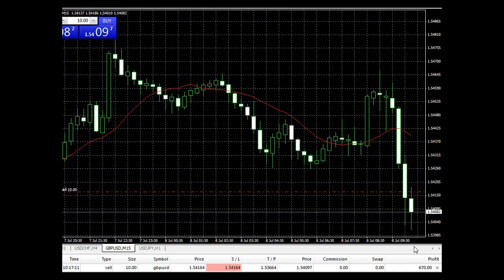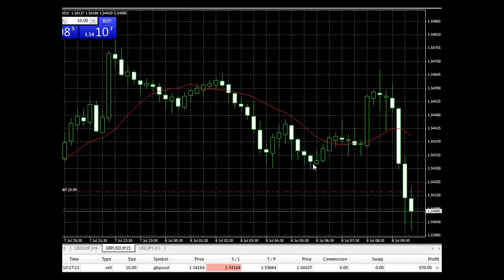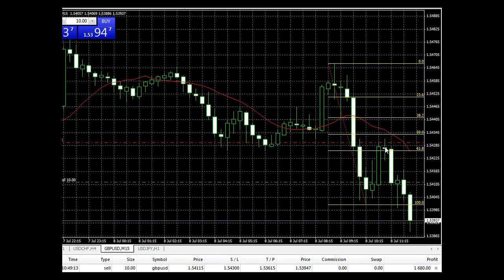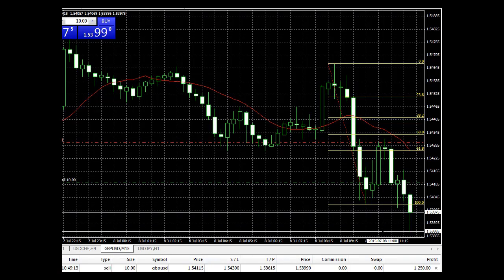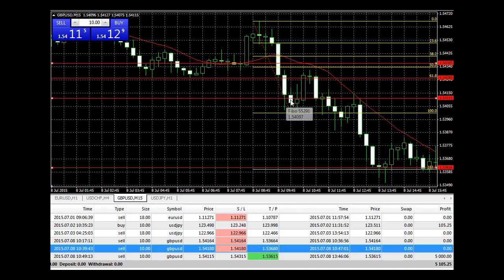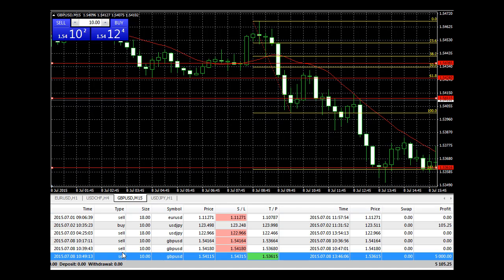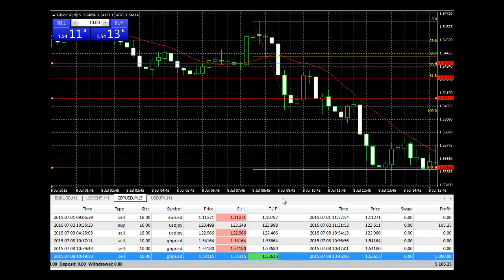Live Forex Course Trade Taken on 8th July 2015